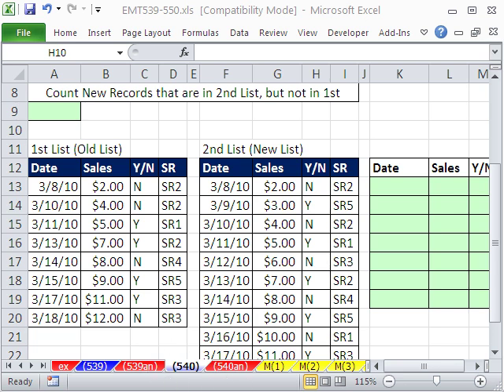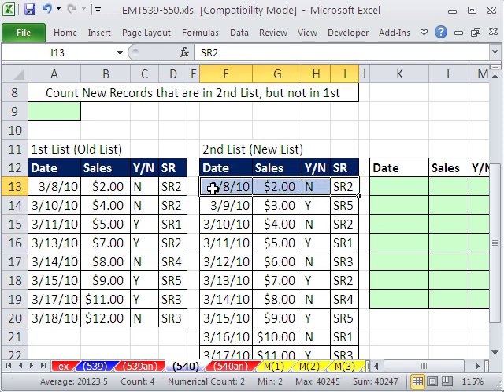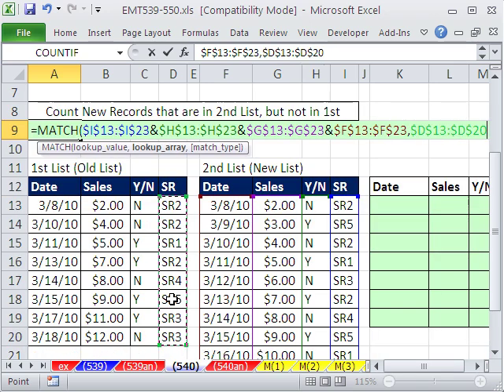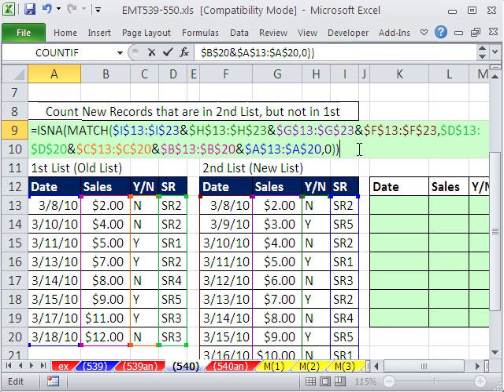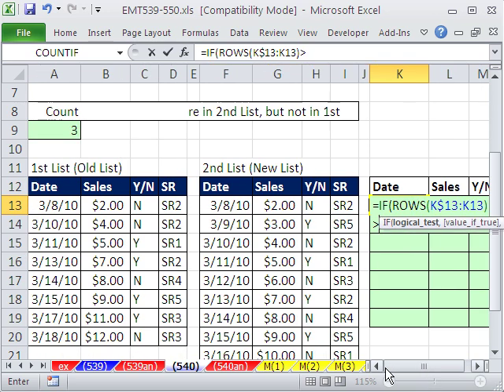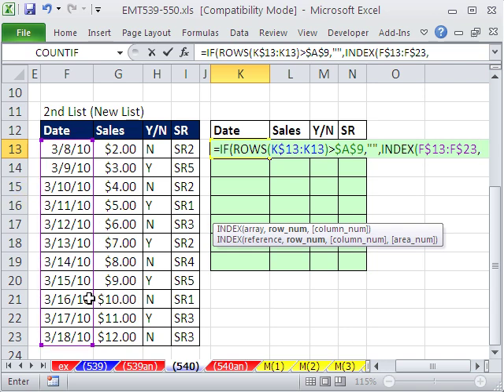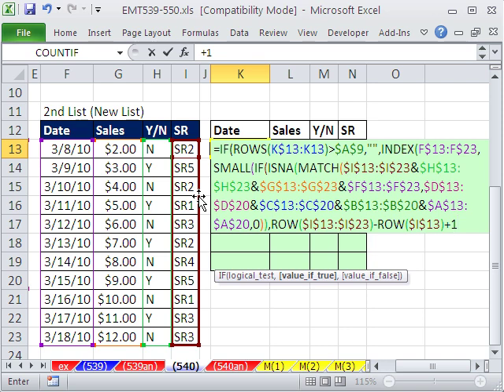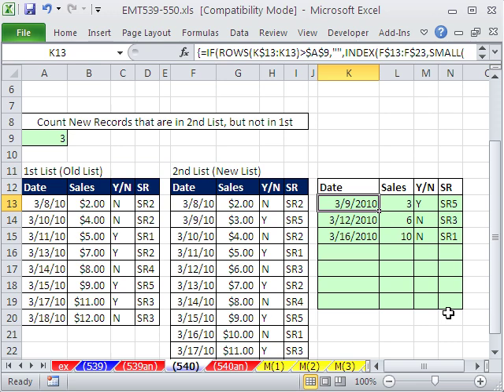Excel Magic Trick 540: Extract New Records Not In Old List - Array Formula Method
See how to check two 2 lists of records and extract only the new records (records that are in new list but not in old list) with array formulas that use SUMPRODUCT, ISNA, MATCH, IF, ROWS, SMALL, INDEX, ROW functions function.
Compare Two 2 Lists